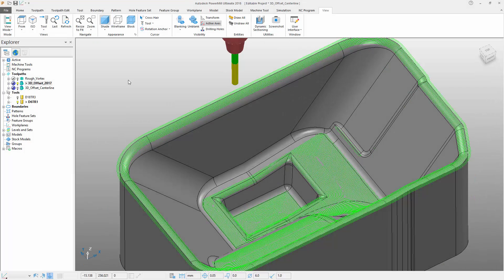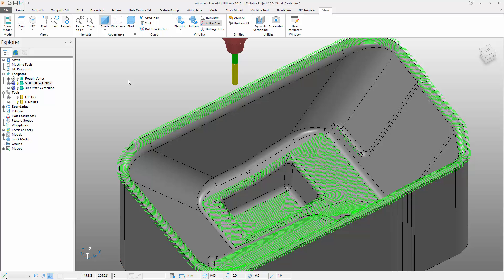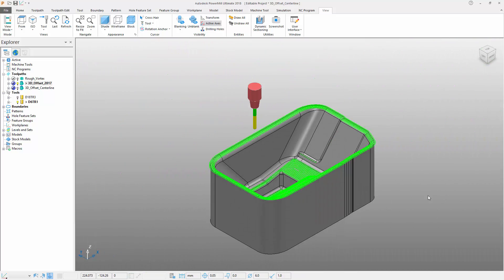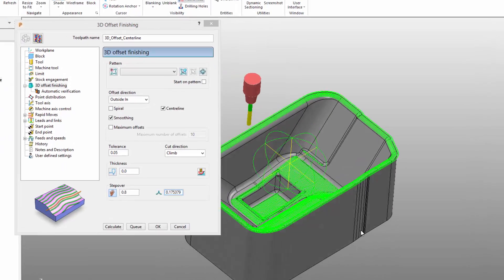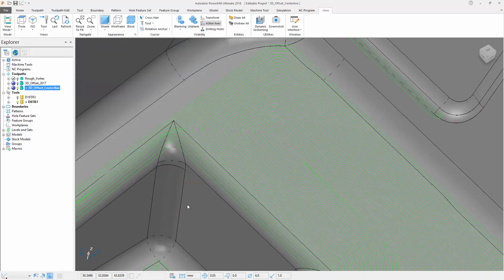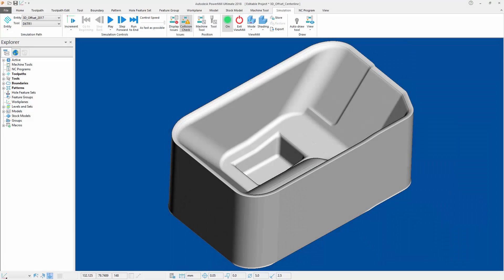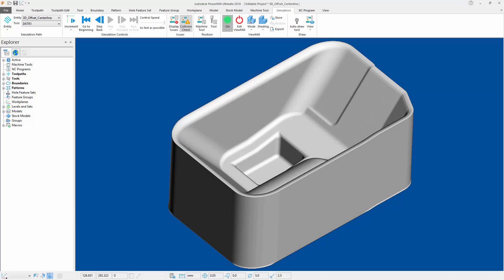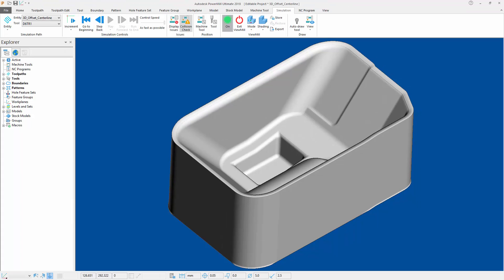3D Offset Center-line - PowerMill 2018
Add new center-line toolpath segments to the corners of 3D offset toolpaths. Remove more material for a more consistent surface finish when using "Steep and Shallow", "3D Offset Finishing" and "Optimized Constant Z" toolpath types.